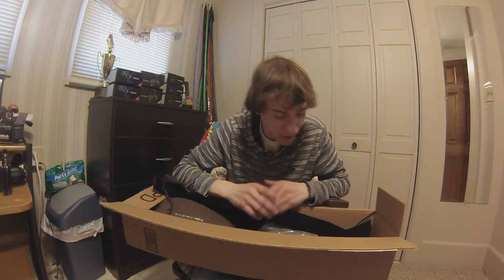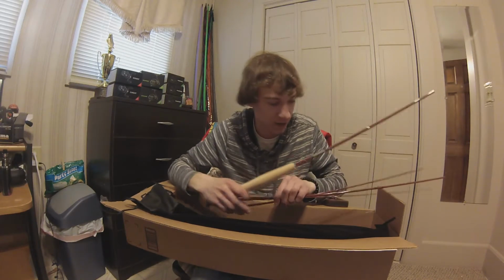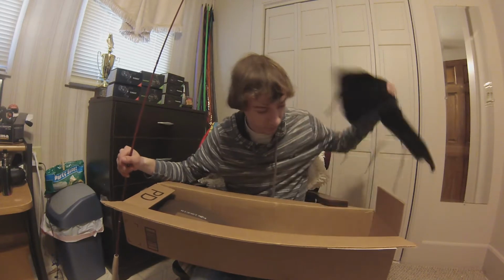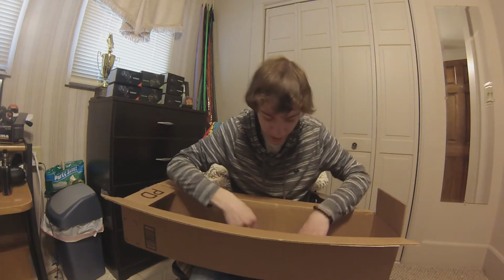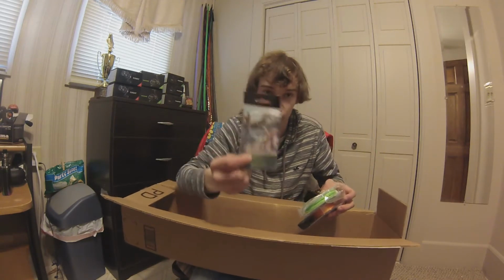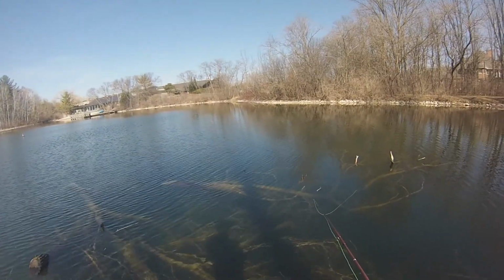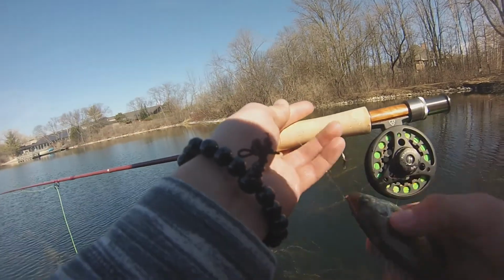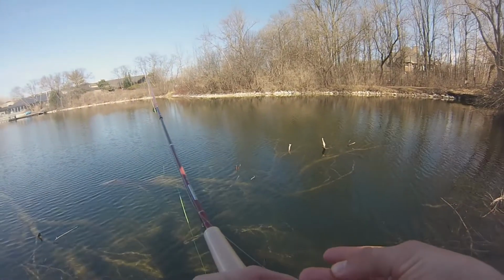Fishingsir Riffle Fly Combo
This is an amazing kit, if your in the market check it out below!